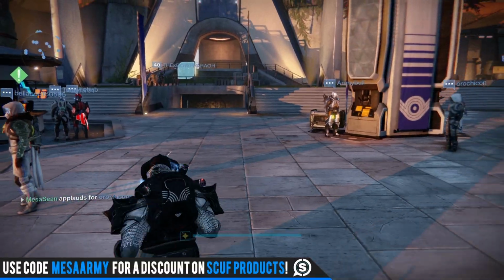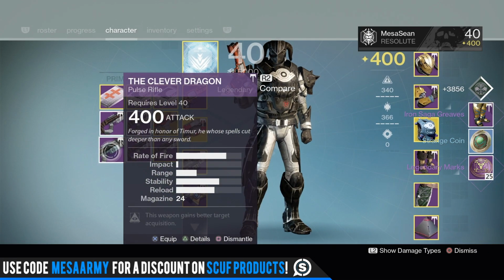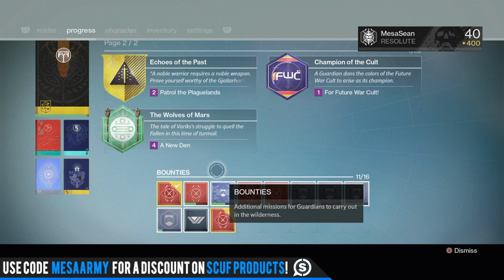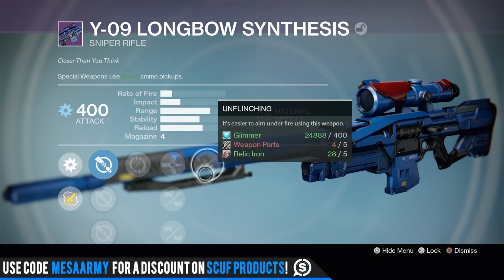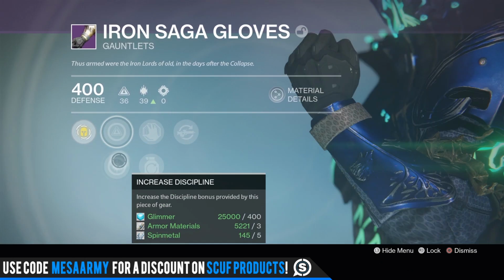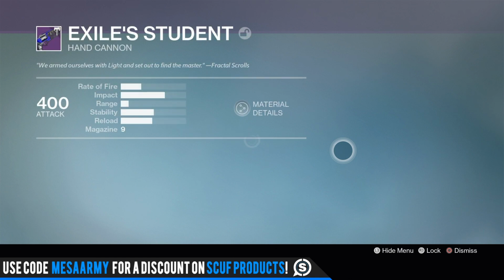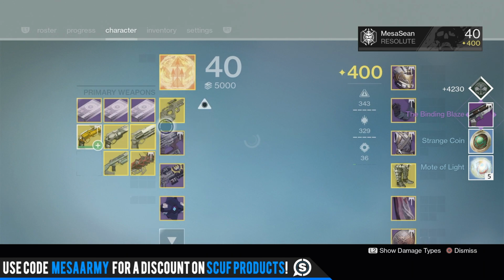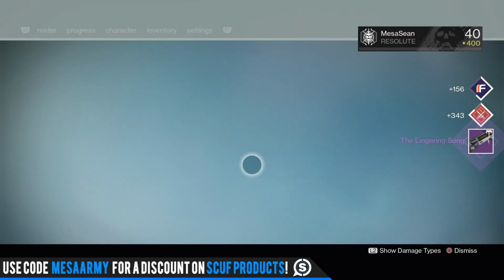DESTINY MASSIVE LOOT HAUL! (Also My Quest For An Eyasluna)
✅Join my PS4 Destiny FaceBook Group!

In this video we will be opening Iron Banner bounties in all 3 characters. Also we'll open the Hand Cannon bounties as I want an Eyasluna desperately! The Eyasluna is the only hand cannon I cannot get with a good roll! DESTINY MASSIVE LOOT HAUL! (And Quest For A Eyasluna)

Thanks True Vanguard for some of your gameplay. We attended the Destiny 2 reveal and were able to capture and share gameplay:

Destiny 2 Details. Destiny Sequel: Humanity’s last safe city has fallen to an overwhelming invasion force, led by Ghaul, the imposing commander of the brutal Red Legion. He has stripped the city’s Guardians of their power, and forced the survivors to flee. You will venture to mysterious, unexplored worlds of our solar system to discover an arsenal of weapons and devastating new combat abilities. To defeat the Red Legion and confront Ghaul, you must reunite humanity’s scattered heroes, stand together, and fight back to reclaim our home.

 • Dramatic, Cinematic Story and Missions with Relatable Characters
 • New Worlds and Stunning Environments to Explore with Action, Adventure, and Discoverable Rewards
 • Gameplay Activities for All Types of Players: New, Returning, Casual, and Competitive
 • Competitive PvP Gameplay with New Maps and Modes
 • Customize Your Character with More Options Than Ever Before to Enhance Your Abilities

DESTINY 2 IS AVAILABLE ON PC
For the first time in Destiny’s history, Destiny 2 will be available on PC.

JOIN THE BETA EARLY
Early access to the Destiny 2 beta† is slated for this summer with more announcements to come later. At launch, PlayStation® gamers will also receive access to timed exclusive* content for Destiny 2.